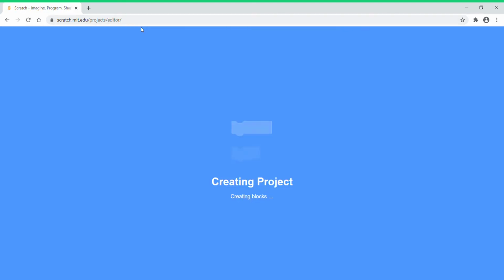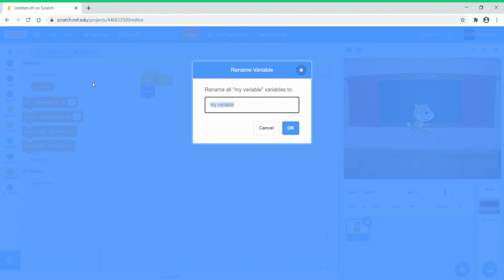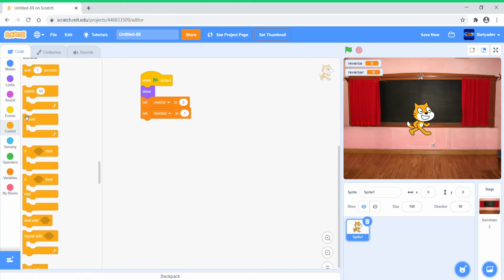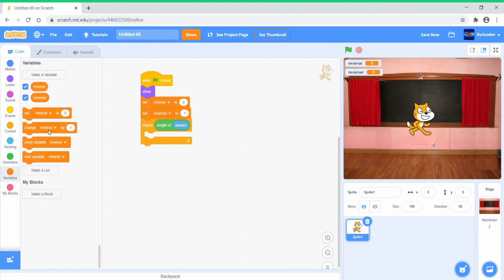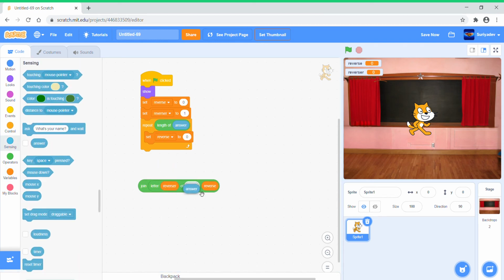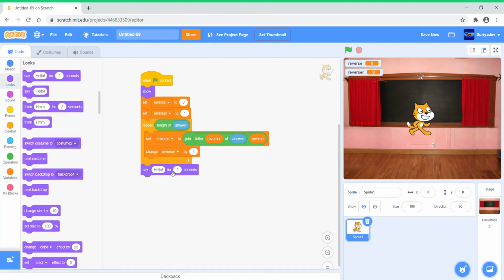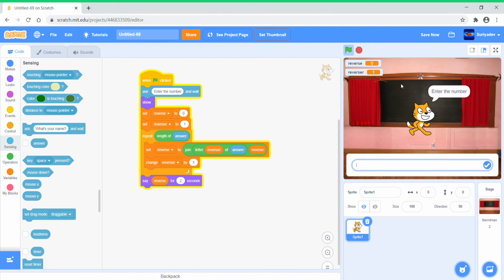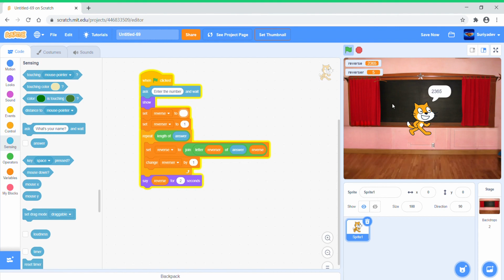HOW TO MAKE A NUMBER AND WORD REVERSE GAME IN SCRATCH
So this is a number and word reverse game. And a big credit for the original creator of this game. This game will help you to reverse the order of the number or word you have put.